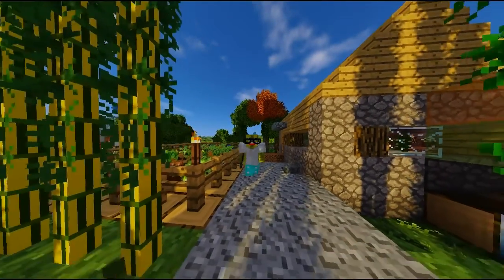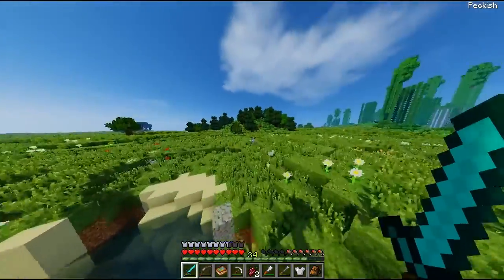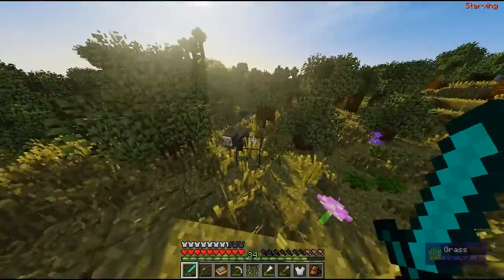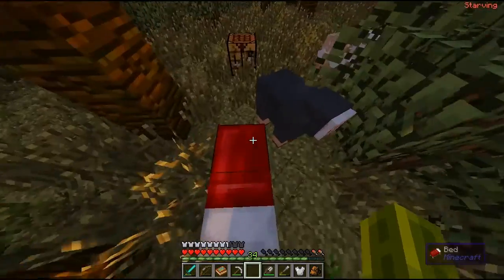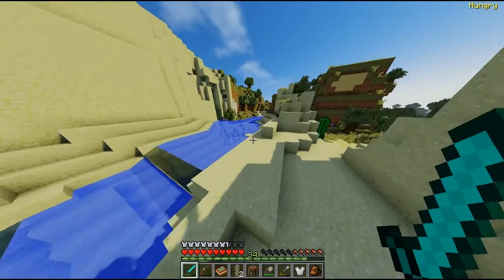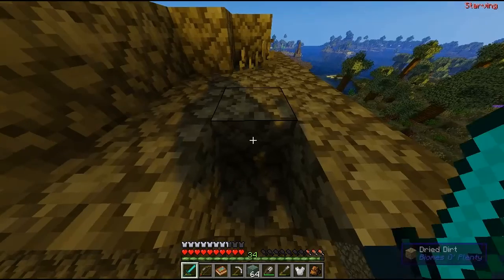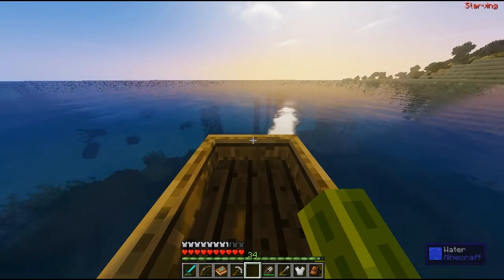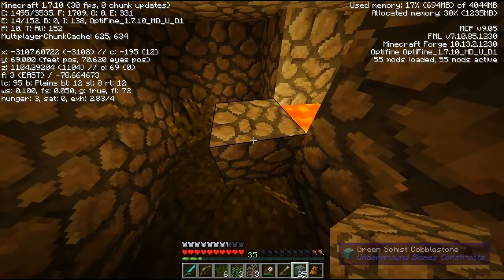Life in the Woods Renaissance #32 Real Flowing River!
I go exploring in this episode and come across some amazing things, like a tulip flower field, a river flowing into the sea and a wasteland!

Check out every episode of my life in the woods renaissance series
| This modpack is made by Phedran, be sure to check her out here: